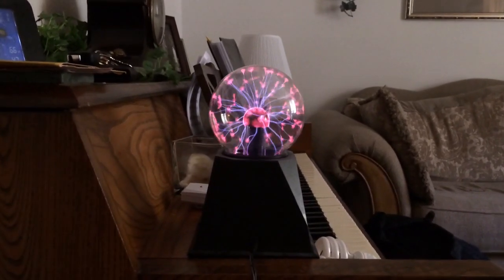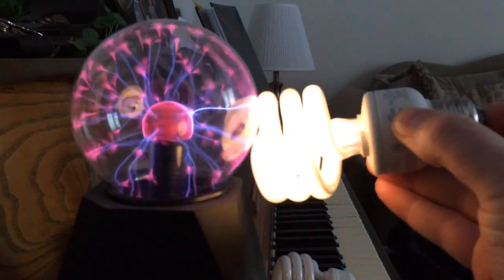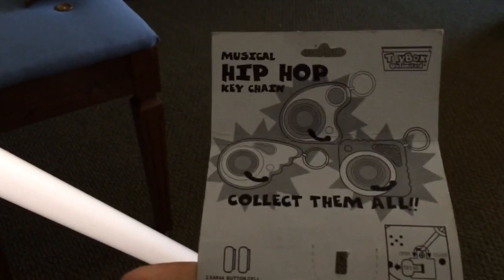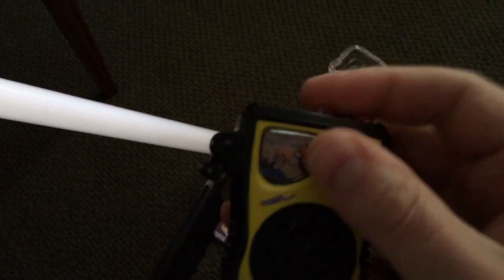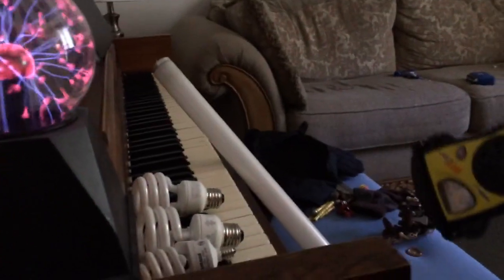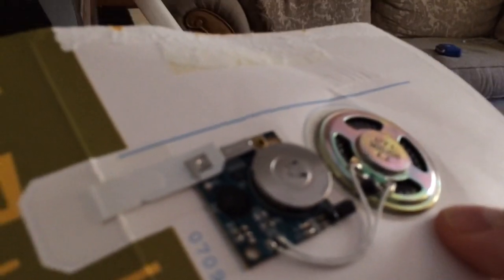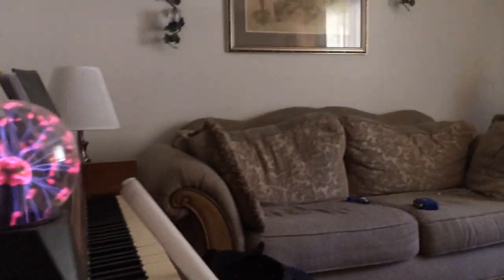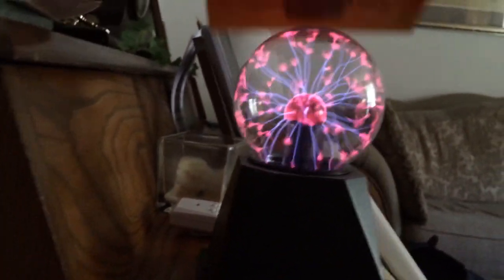Plasma Ball Experiments with Bulbs and iPhone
Watch as I do Plasma Ball Experiments with a plasma ball.  Science fun y'all!!